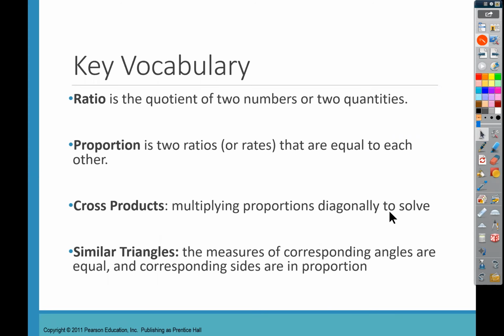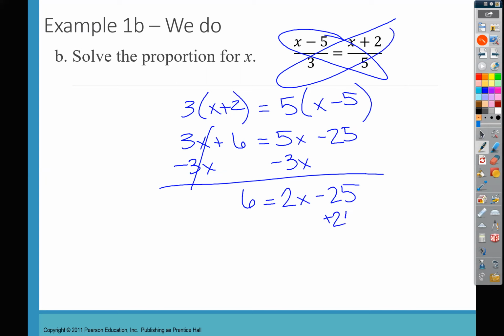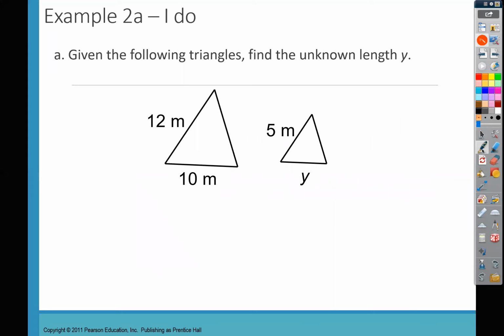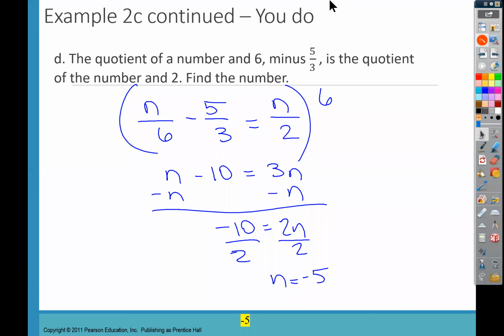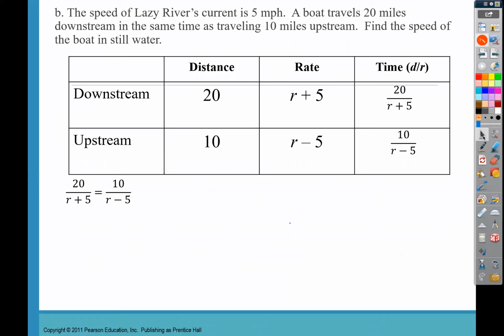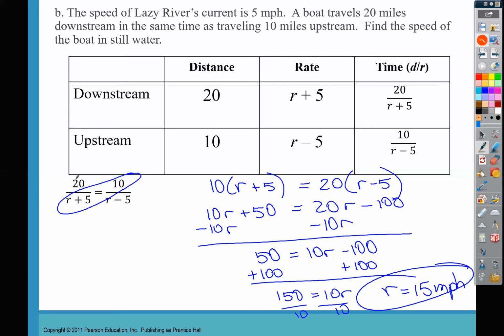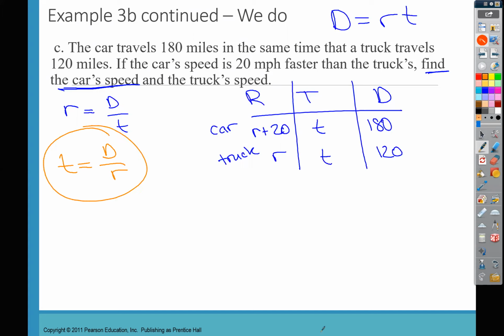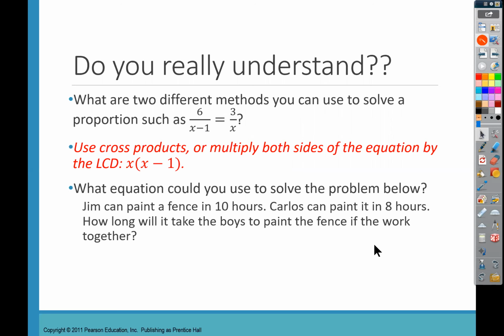Proportion and Problem Solving with Rational Equations